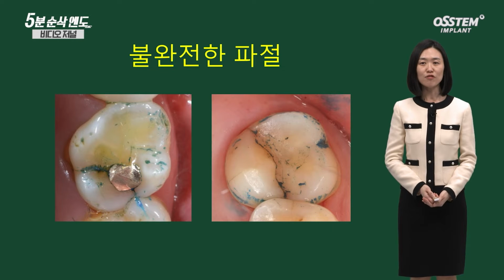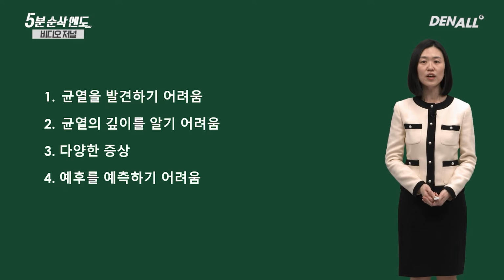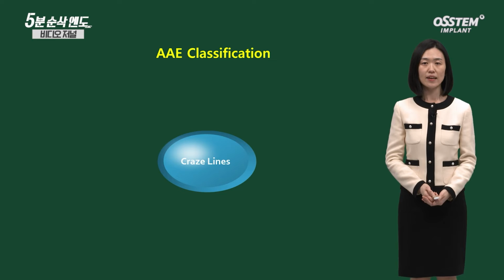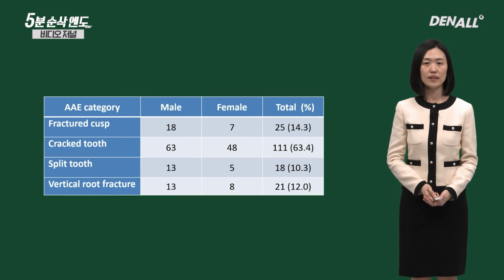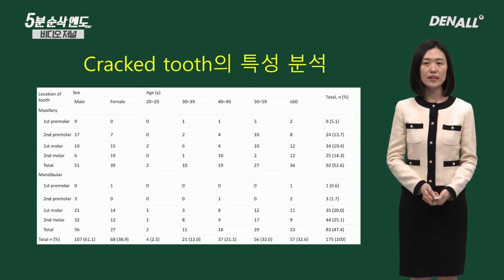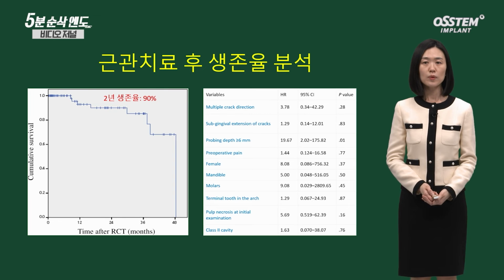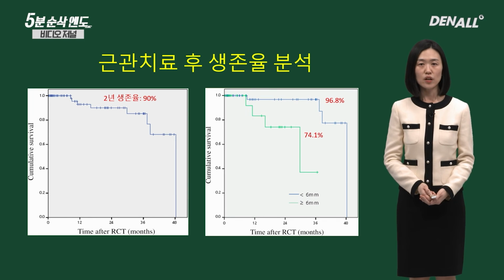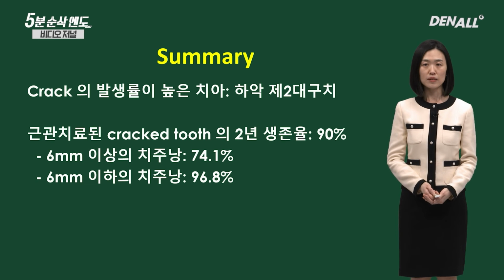5 Minutes Endodontics: Evaluation of Survival Rate of Cracked Tooth After Root Canal Treatment